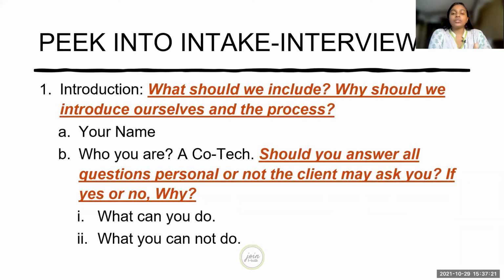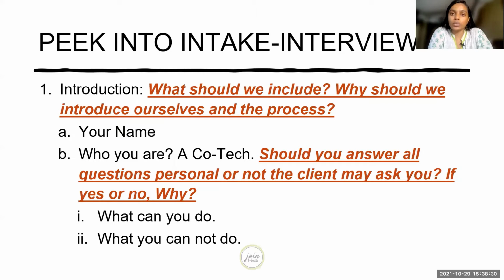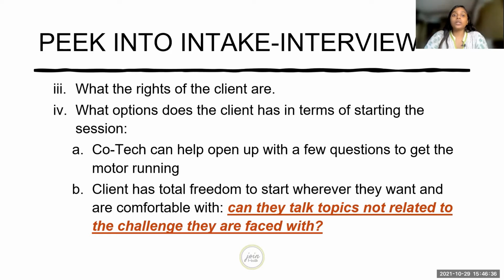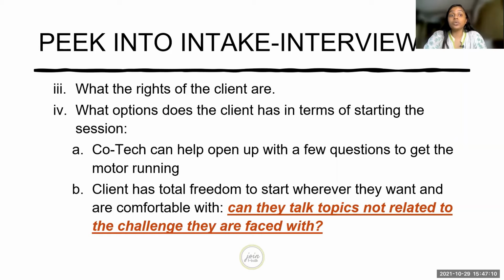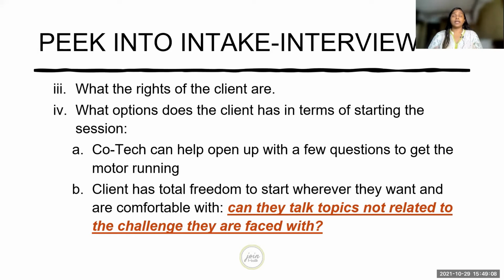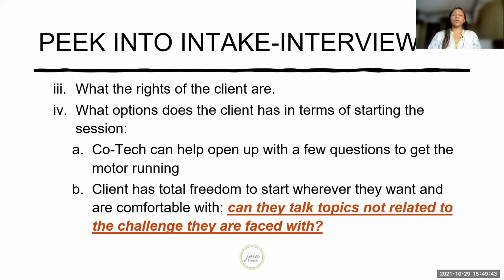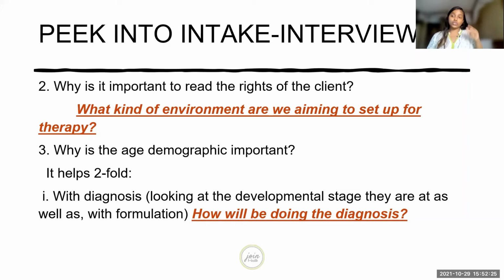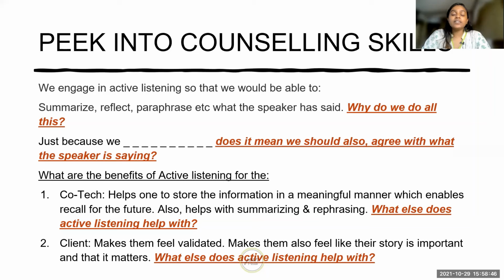LEVEL 1 WEEK 1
We peek into:
1. What is most important to include in a clinical interview
2. Some Counseling skills
3. Why is age important to take down.
4. Creating an empowering (Validation) environment